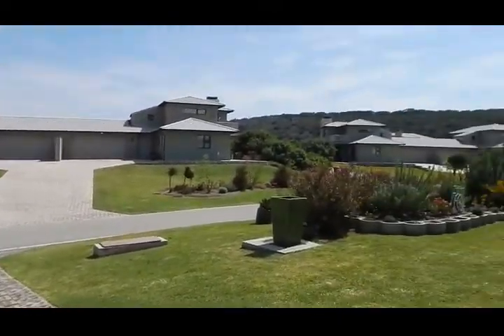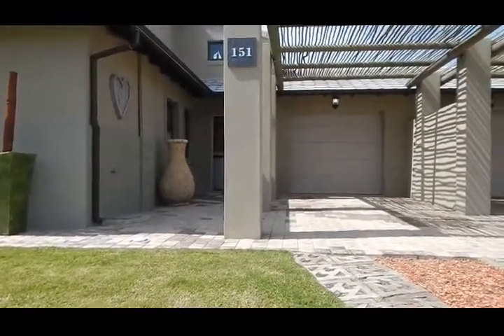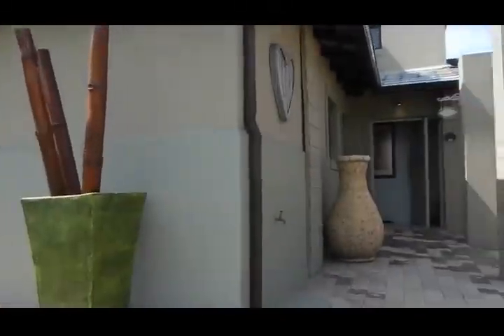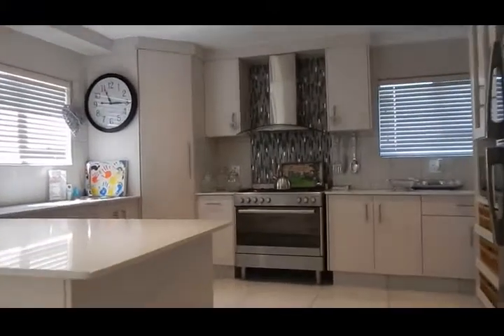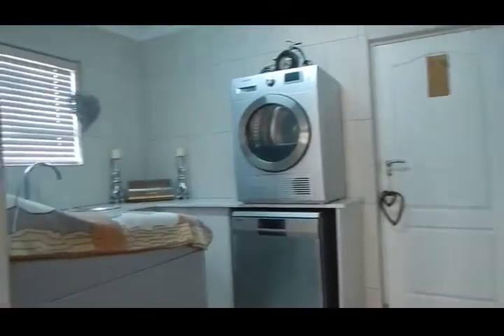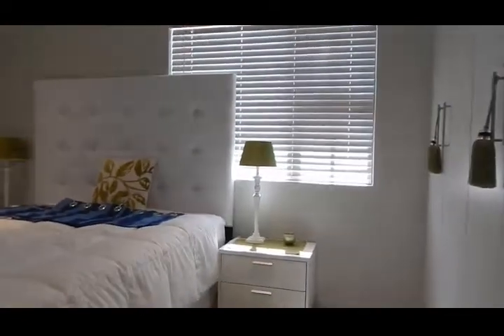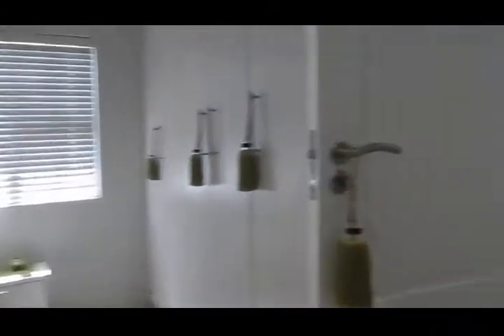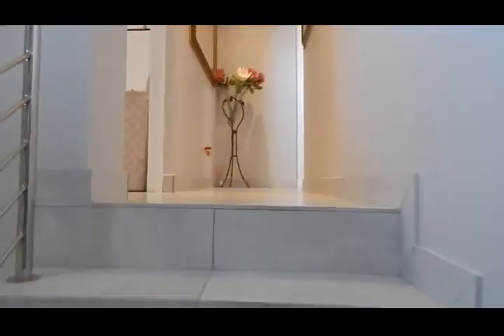3 bed, 3 bath. Hartenbos Landgoed. ZAR 3,090,000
This contemporary townhouse in Hartenbos Landgoed is now up for sale.

Stunning finishes from the word go!

Be the envy of your friends with this breathtaking property.

The property offers large open plan living, complete with a built in braai and stack doors that leads to your well kept landscaped garden, an ultra modern kitchen with a separate scullery as well as 3 bedrooms with gleaming en suite bathrooms.

Adding to the value of this unit is your guest toilet, single garage (plans approved to be extended) single carport and a welcoming boma style fireplace.

This secure and private estate offers spectacular mountain views, stunning well kept indigenous gardens, communal swimming pool, trampolines, playground for the kids and 24 hour patrolling security for your peace of mind.

Your levies cover insurance on the outbuilding, geyser as well as garden services, security services and upkeep of your structure.

Call to avoid disappointment today!

This modern split level 3 bedroom townhouse in Hartenbos Landgoed is now up for sale.

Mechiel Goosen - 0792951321